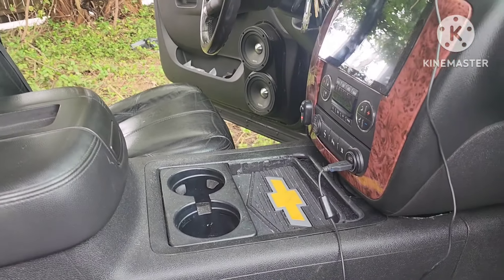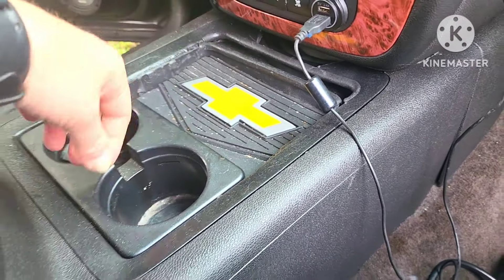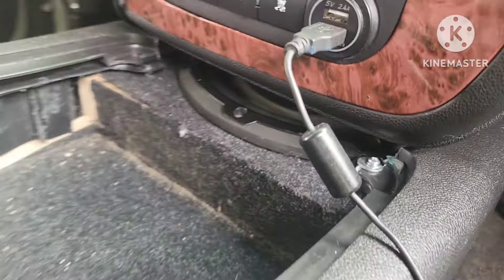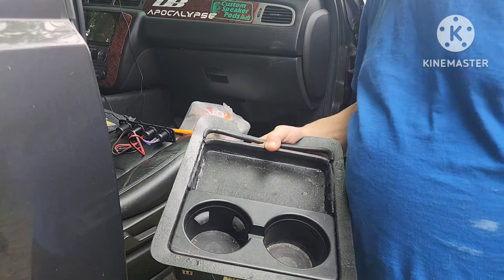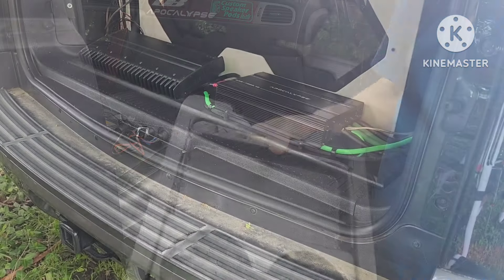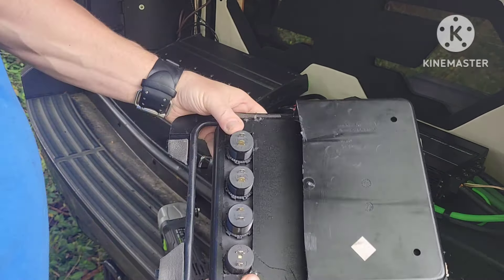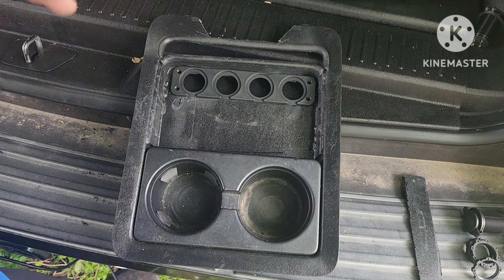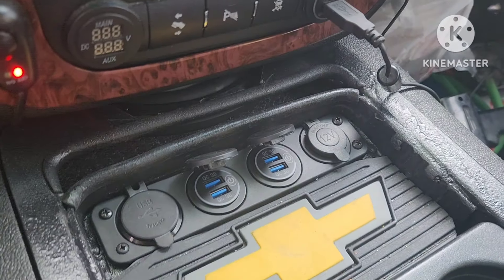Installing a USB Power Station in My Chevy Tahoe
MY Friends
supporting members
Qubedup
El Fuego Audio
Free Members
Dale Henry
Dan Winkler
John1320